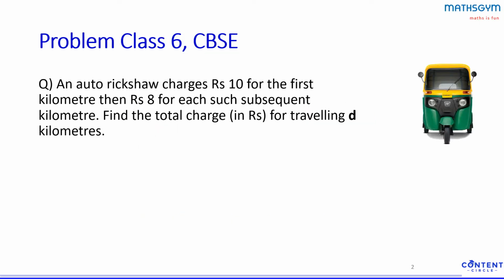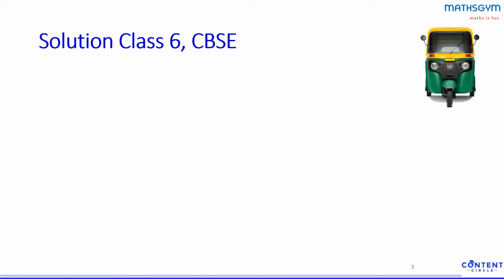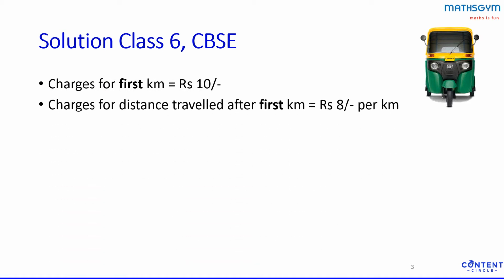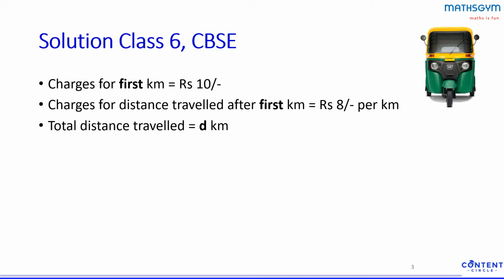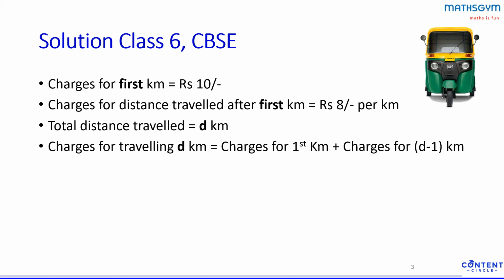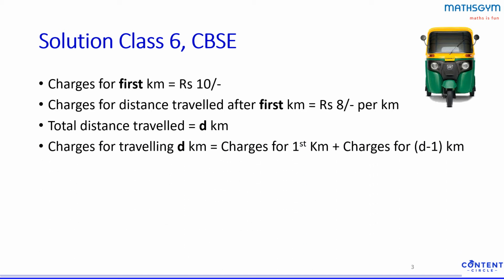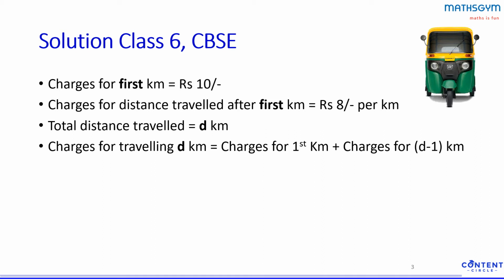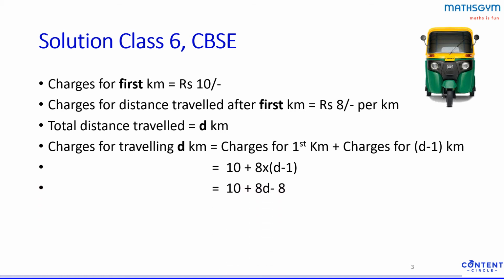Class6 CBSE Algebra Autorickshaw Problem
This video, tells you the method of generating algebraic equation for travel by an auto rickshaw.

This is a problem for class 6 standard.